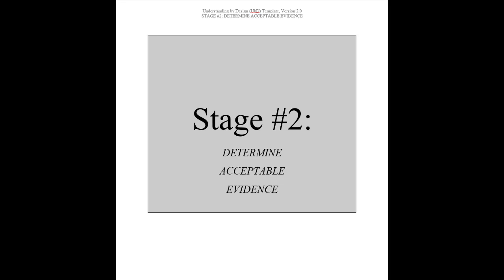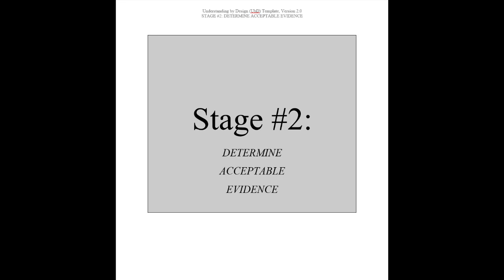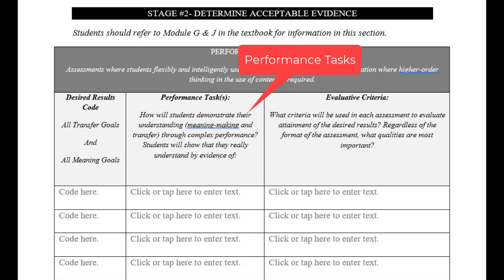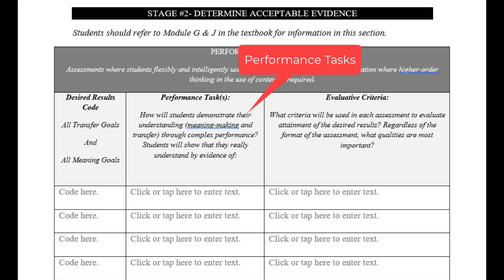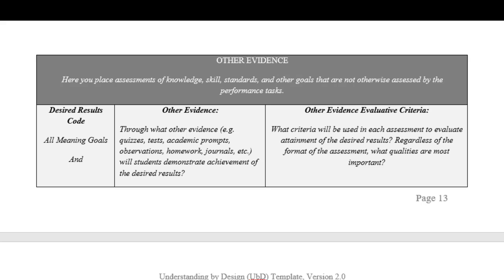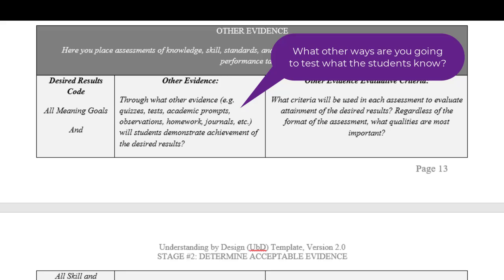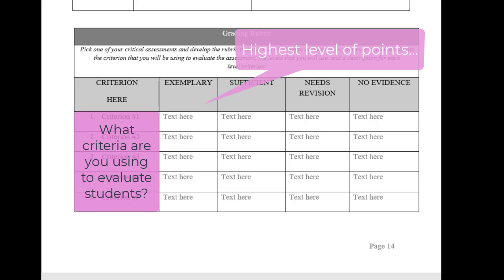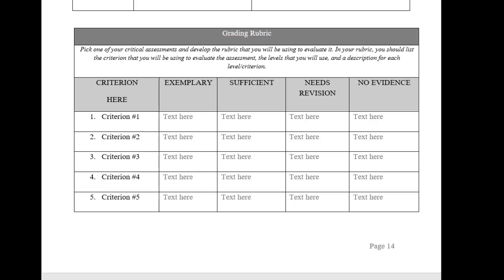Stage2UbDVideo_LydiaSeigrist_EDT8120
Understaning by Design stage #2 template focuses on the evidence of learning by using assessments. These assessments will help students prove they have mastered the content and show their level of learning.